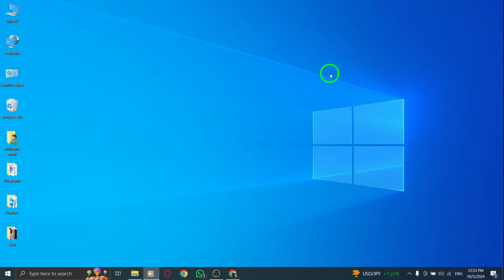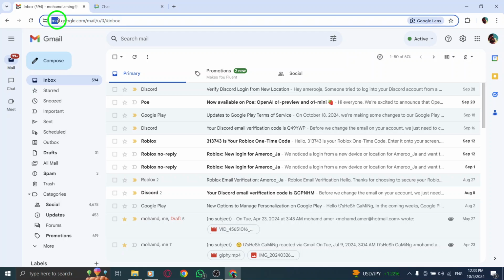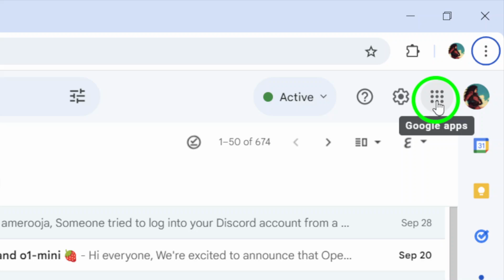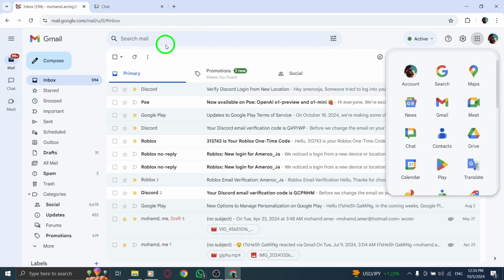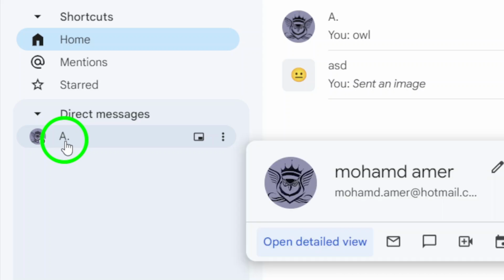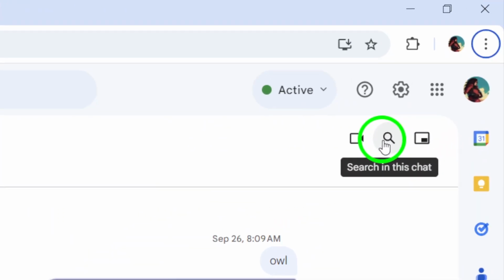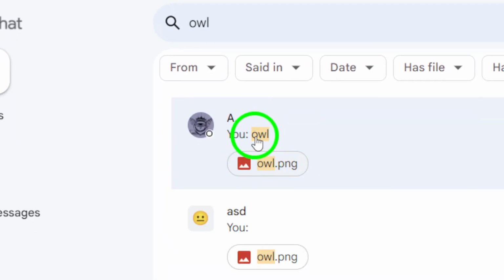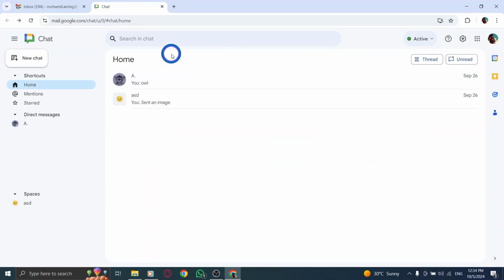How to Search A File On Gmail Chat On PC (New Update)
Learn how to search for a file in Gmail Chat using your PC with this simple step-by-step guide. Discover how to quickly locate important messages and files, enhancing your productivity and organization in Gmail.
Steps:

Choose Chats.
From the left side menu, click on Direct message.
Enter to the chat.
Click on the search icon at the top of the chat.

Streamline your Gmail experience and never lose track of important files again.
Chapters:
00:00 Intro
00:12 Soultion
01:05 Outro